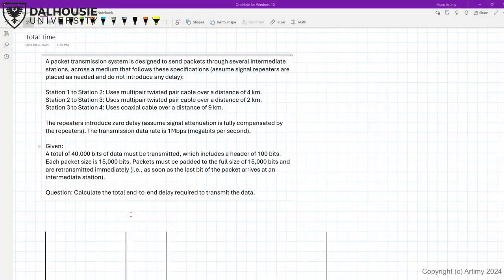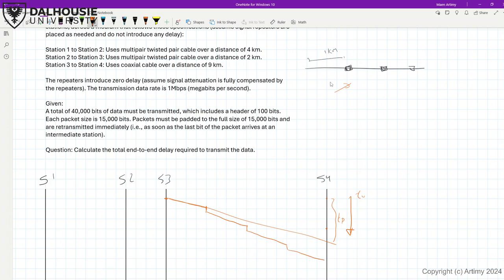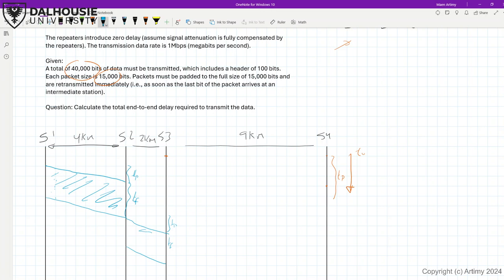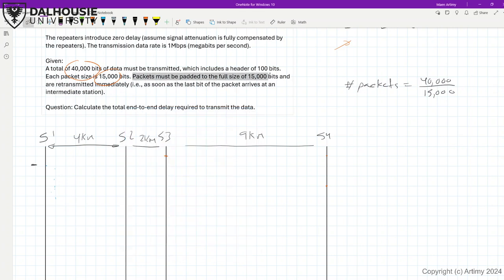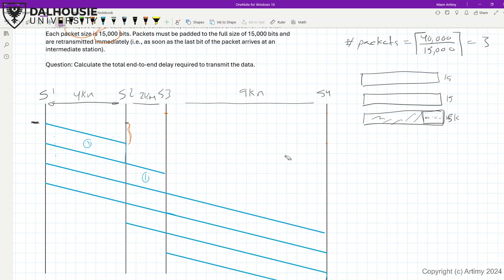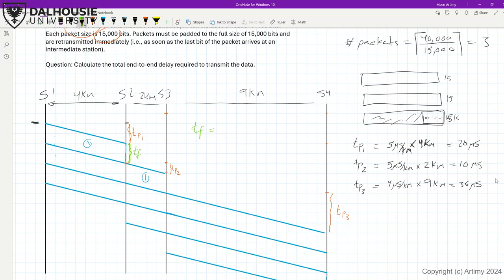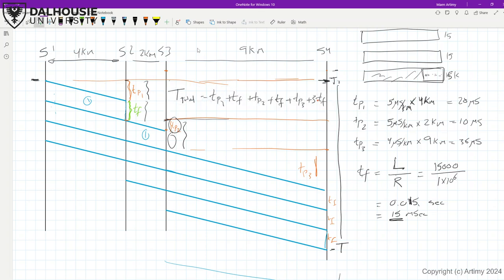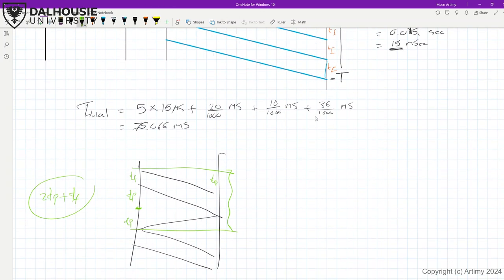Total Time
Answering a question about total time required to send packets across multiple links.